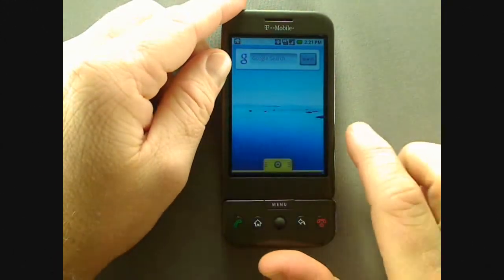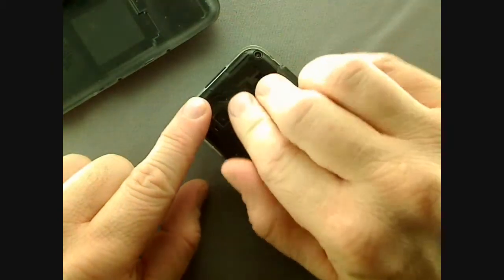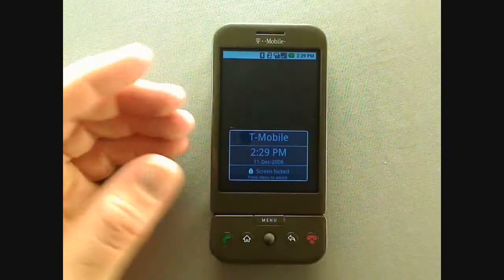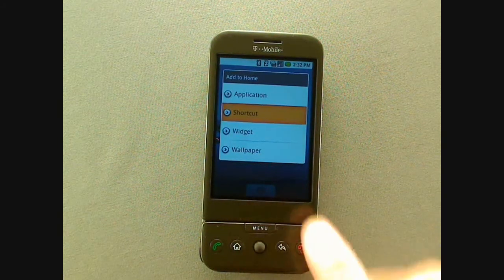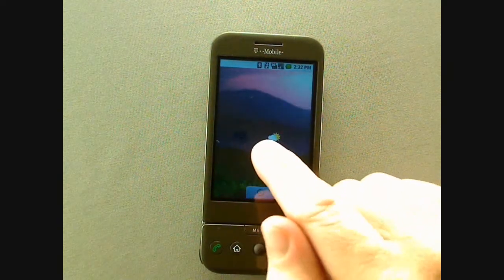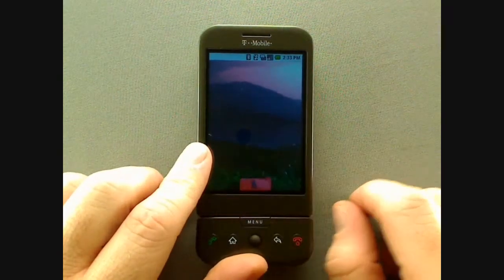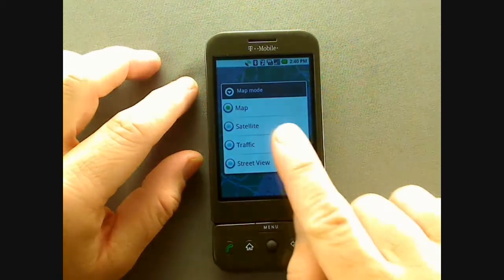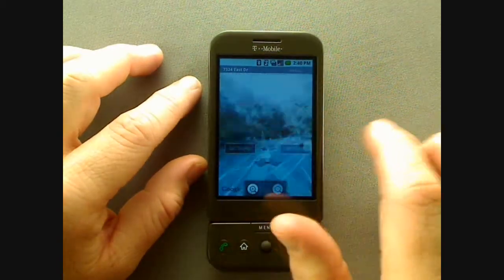G1 101: Introduction to Using the G1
Need an intro or quick start to the G1?